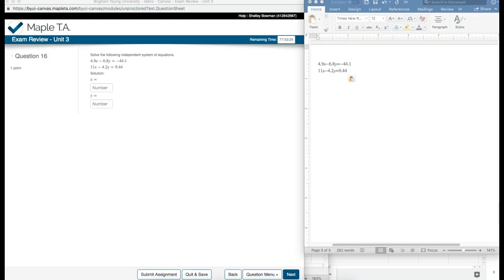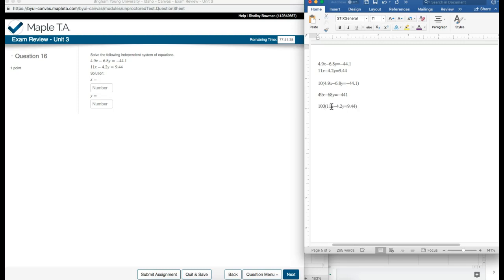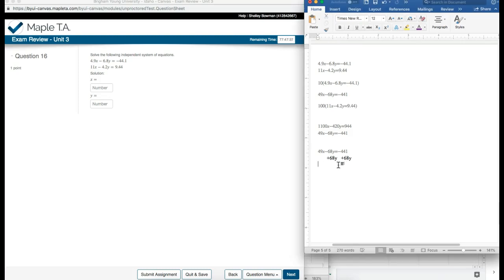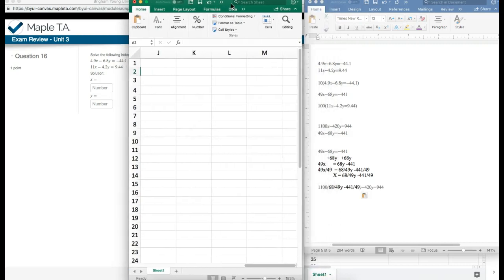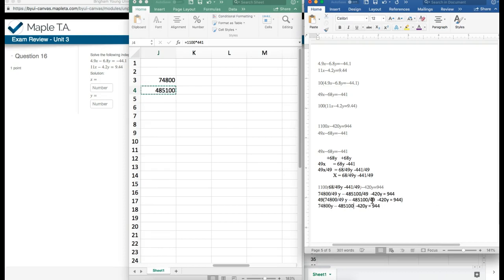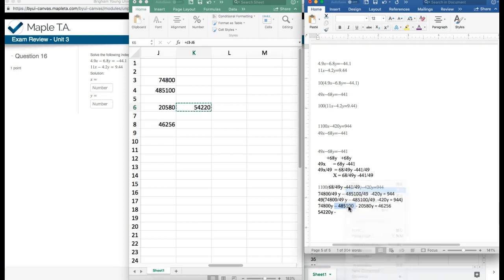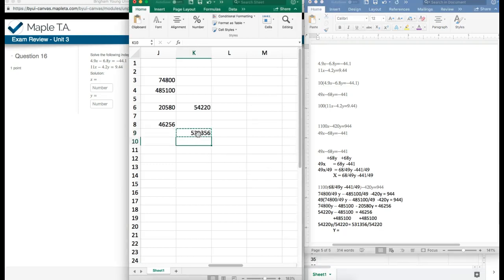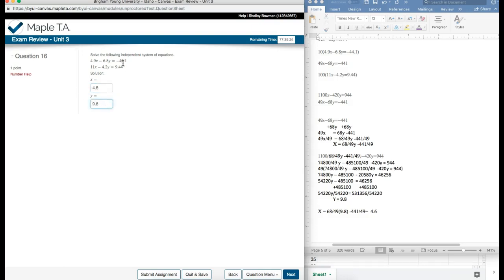Exam 3 Review #16